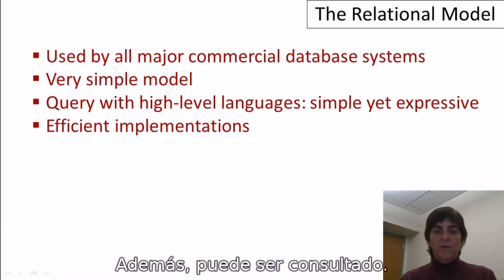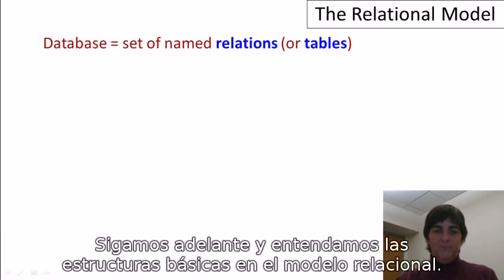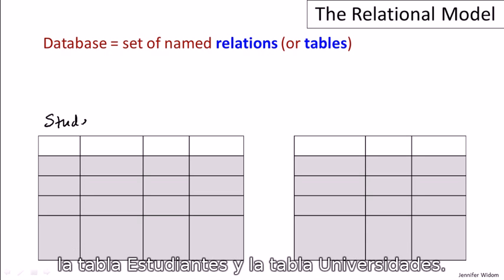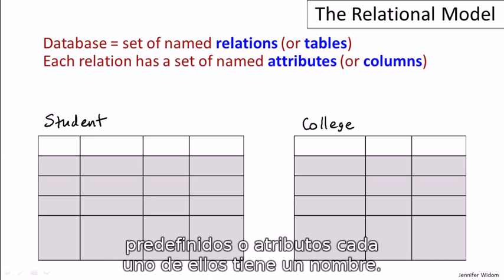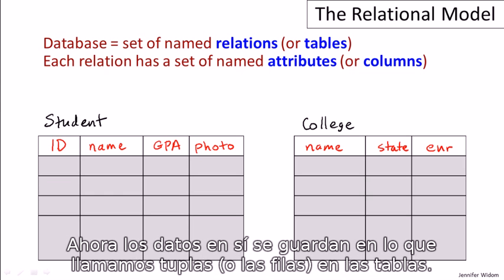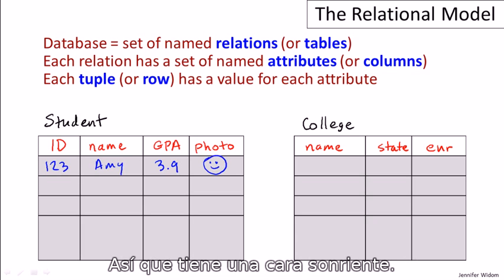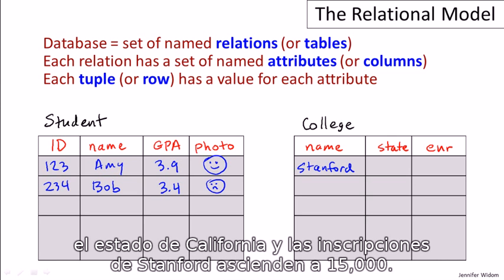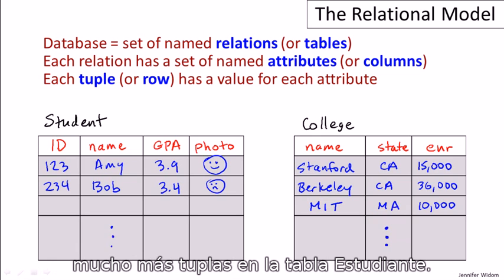El modelo relacional, part.1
Jennifer Widom, profesora de Stanford, hablando sobre las bases de datos relacionales. En esta primera parte los subtítulos son de dos o más líneas.